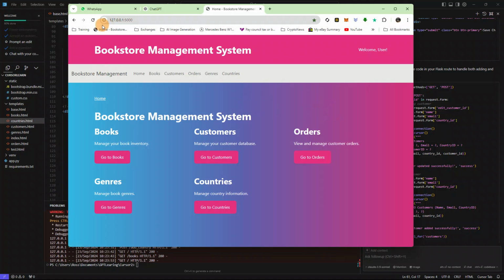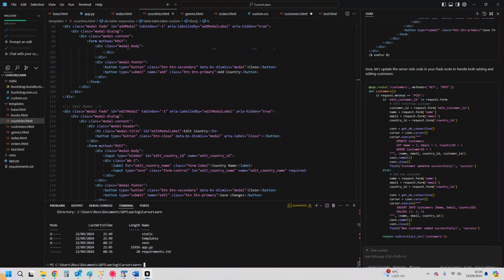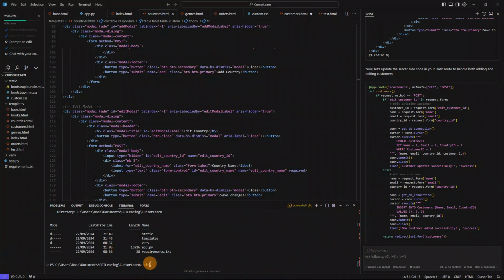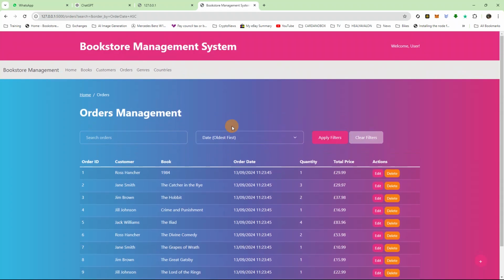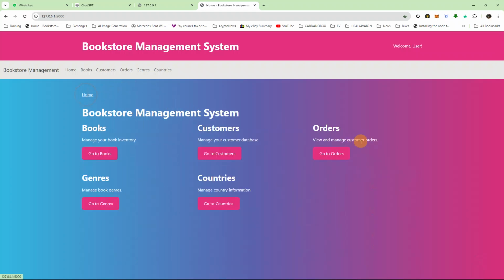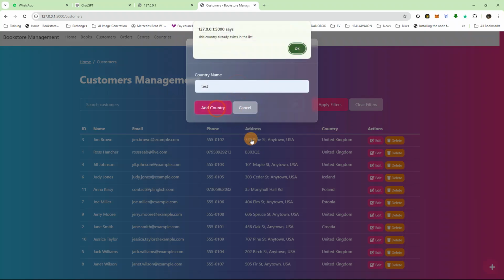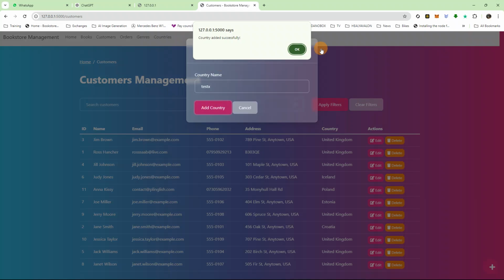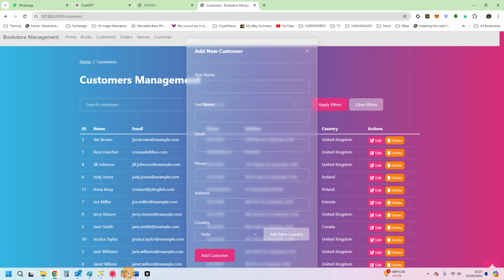Forget ChatGPT. Cursor is the ultimate AI for generating code. Check this out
I've been evaluating Cursor, an AI IDE which is specifically designed for development.
Not only did it quicky create MVC maintenance screens for my Sql Server dB tables, but applied bootstrap CSS and modal pop up java script which can call sub modal pop ups.
Very complicated to code manually, and it generated it all for me by simply give it detailed instructions.
This short overview shows the complexity is can handle, part of the  1000's of lines of code it generated for me in only a few hours on a Sunday morning